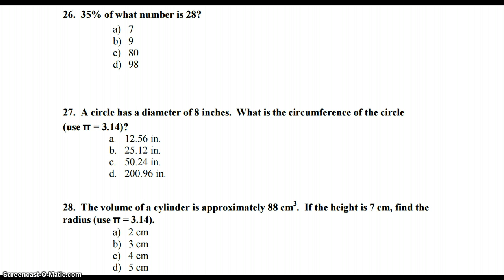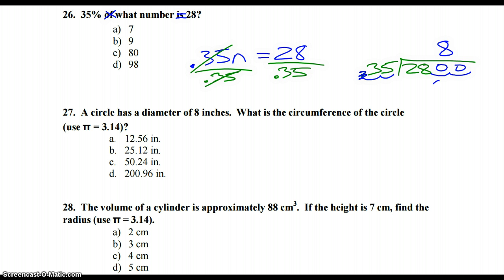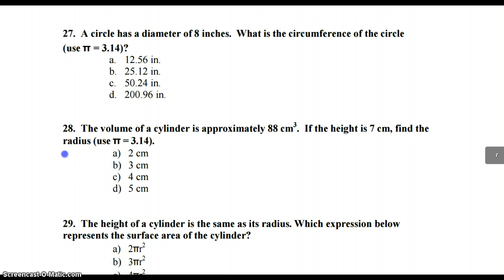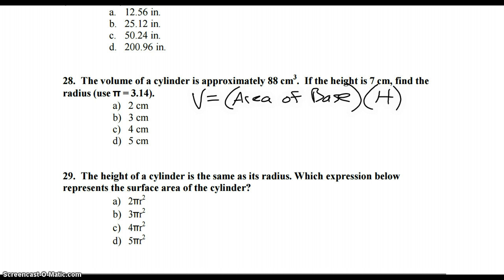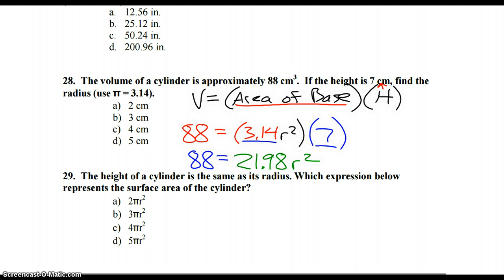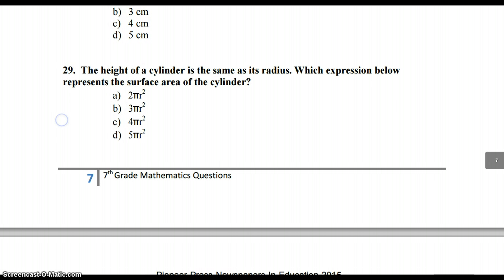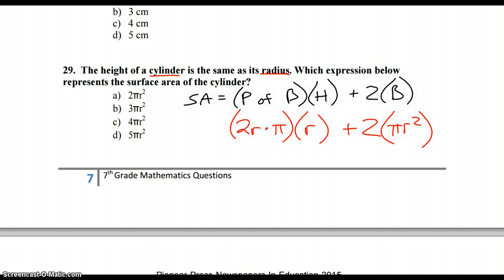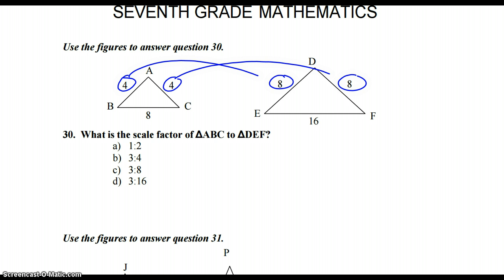MCA(7) 26 - 30